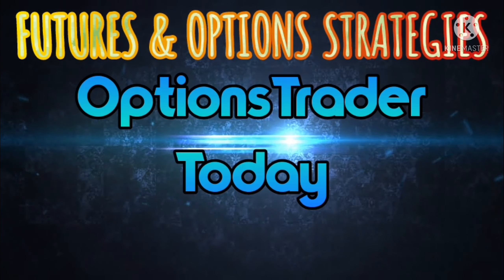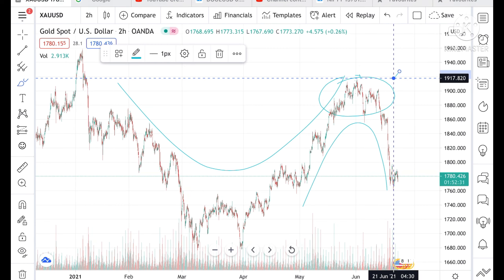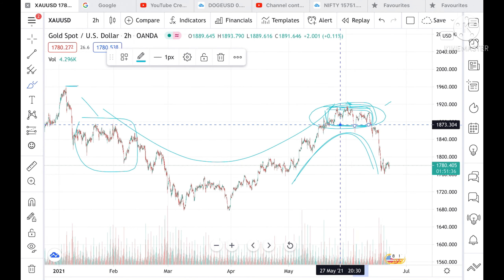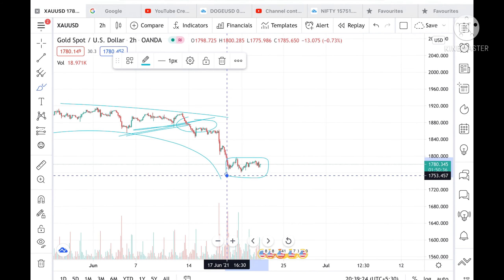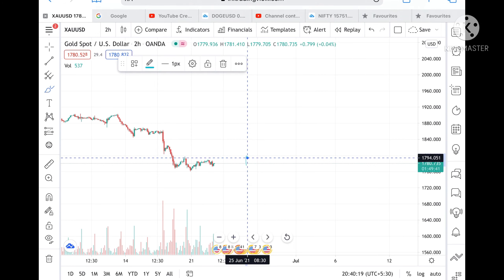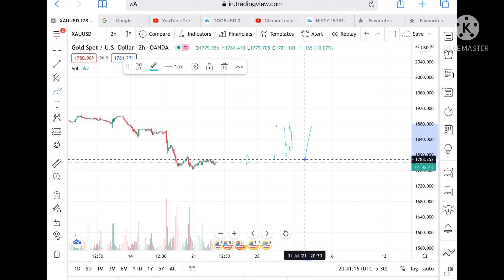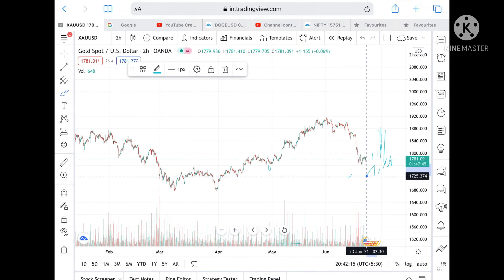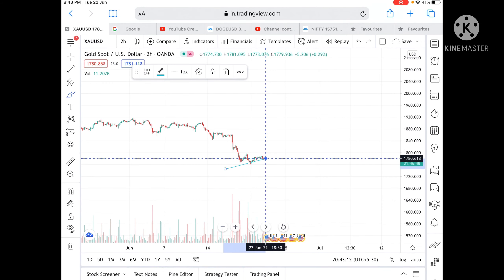Gold Price Analysis || 23-24th June 2021 || Gold Price Outlook || Is This The Best Time To Invest?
Gold Price Analysis || 23rd - 24th June 2021 || Gold Price Outlook || Is This The Best Time To Invest In Gold

Twitter.com/deepakzbro